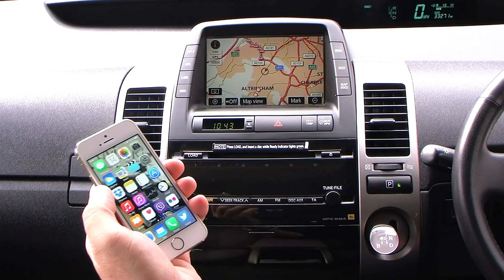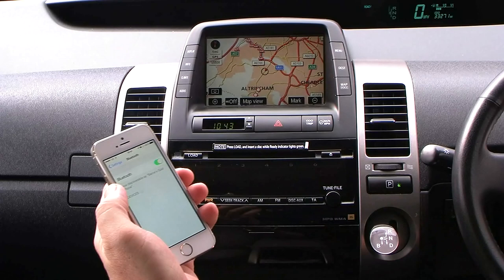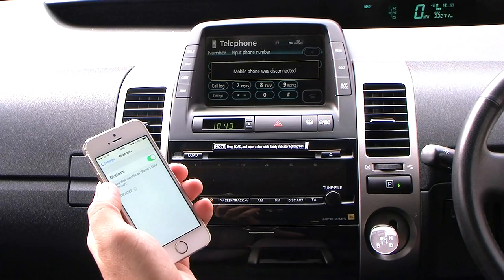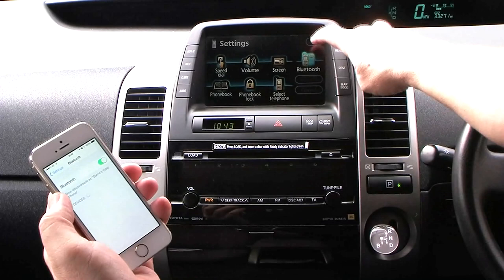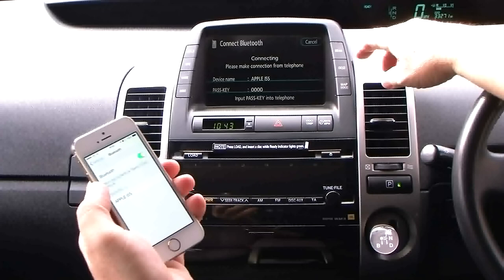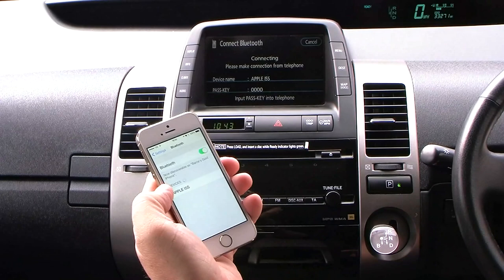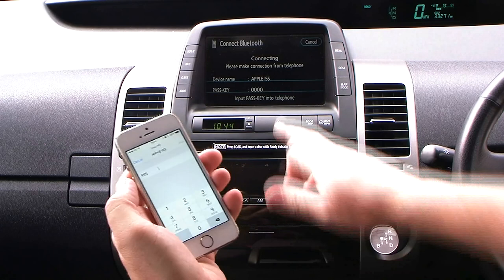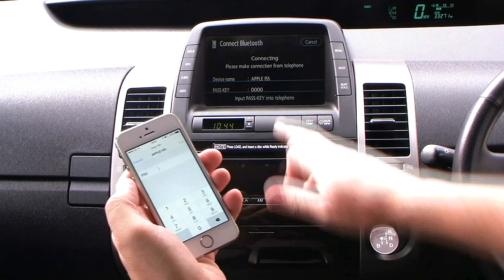How to pair an iphone to the bluetooth system in a Toyota Prius 1.5 T Spirit 5dr